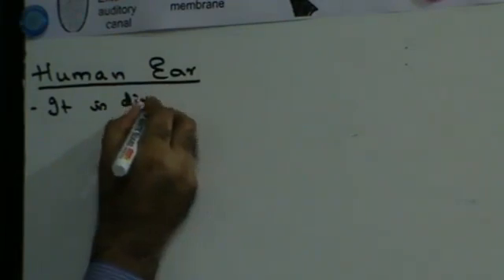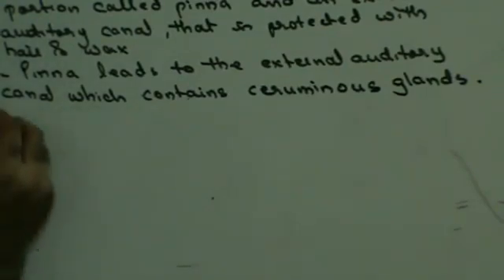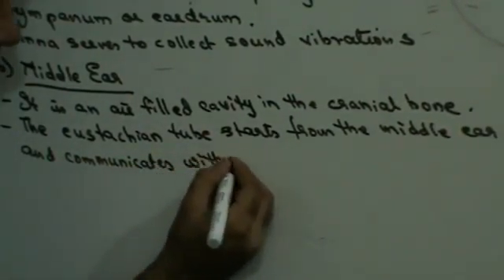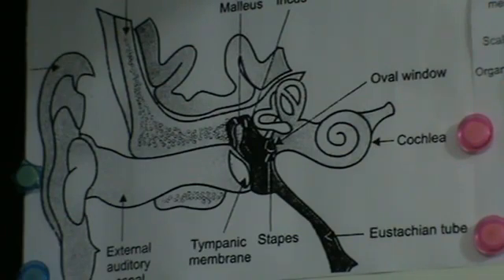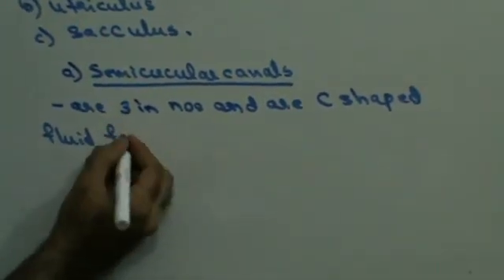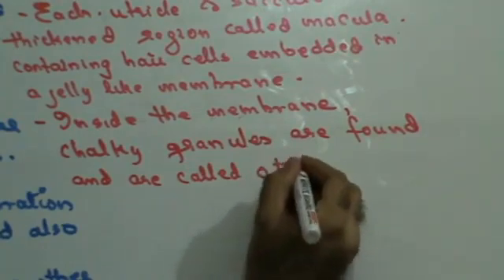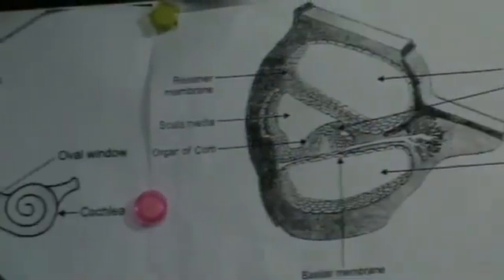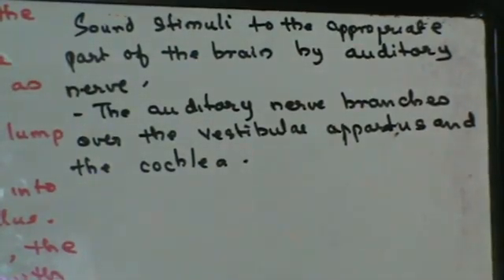12 bio control and coordination 12